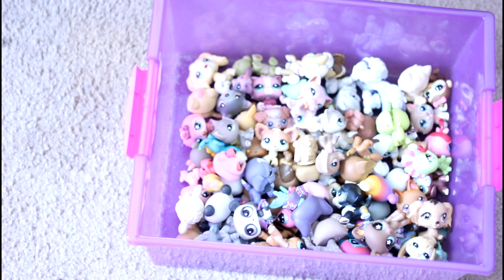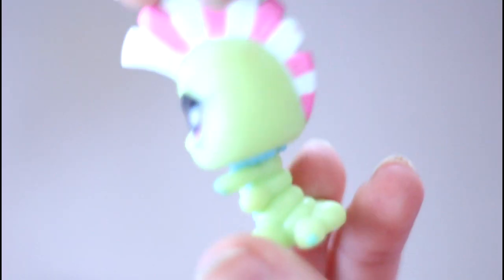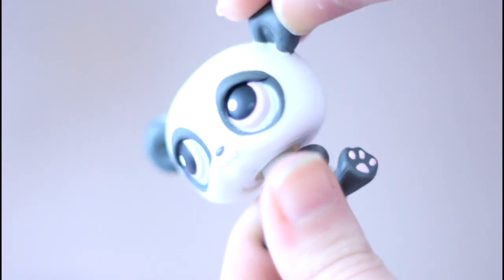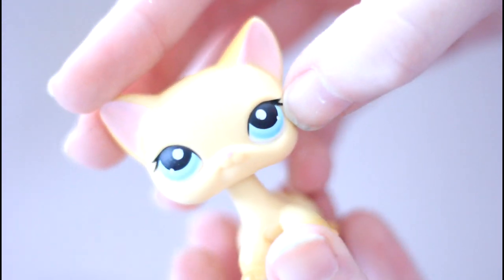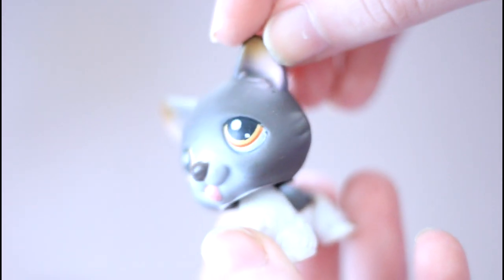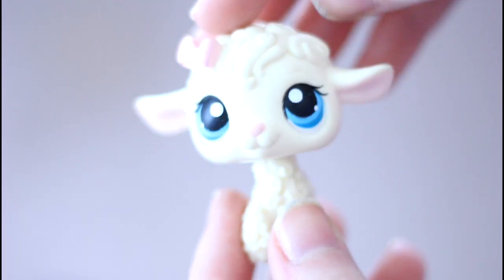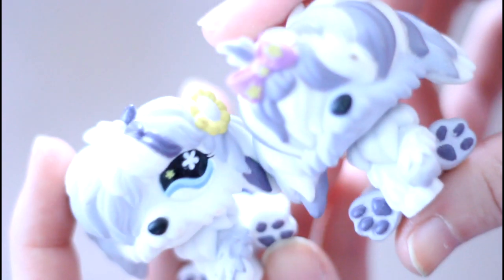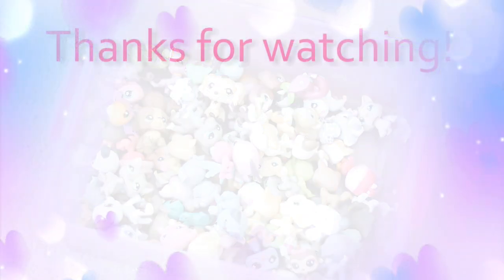HUGE LPS Ebay Package! (LPS Lot, Haul)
Check out all of these new littlest pet shops I got! Let me know which one was your favorite!